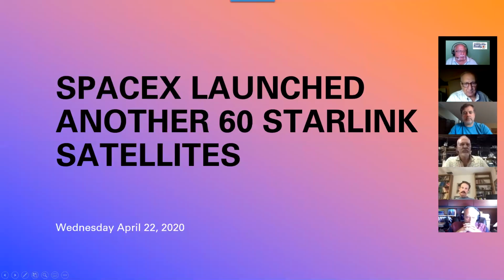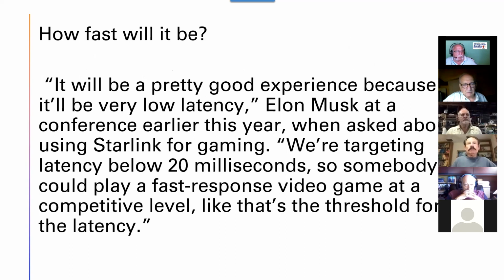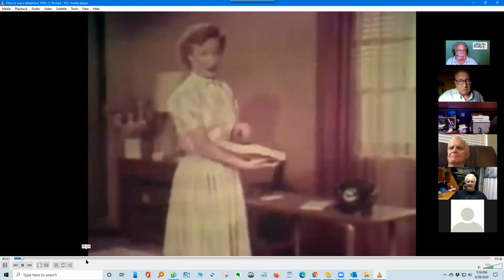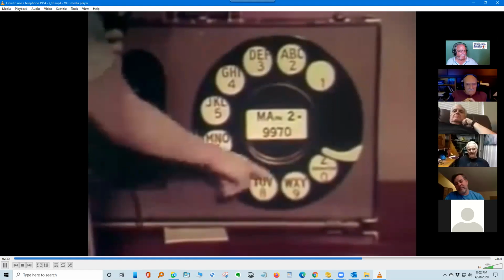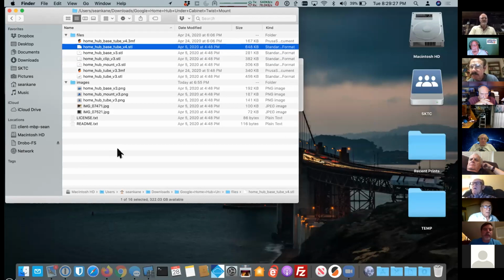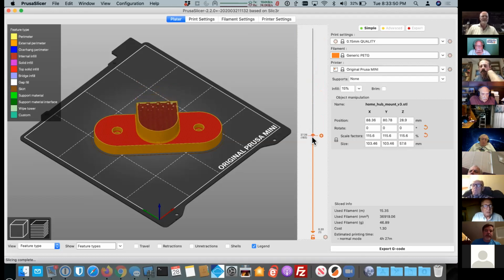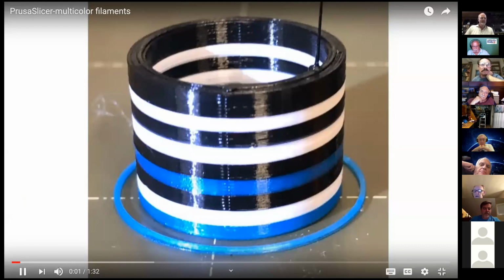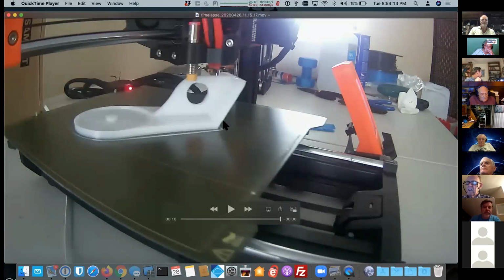CFCS Tech SIG April 28 2020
CFCS TechSIG Meeting Notes 04/28/2020

Hewie - ManyCam.com - software to control aspects of your camera's picture
Hewie - SpaceX launched 60 additional StarLink satalites, currently has
420, eventually will get to 800 satalites.  End goal = high speed internet
Sean - recently received his Prusa Mini 3D printer.  Been printing all
sorts of items, from Google Home Hub holder, to Echo Spot holder to a
motorcycle kick stand plate
Gary - also 3D printing, even has a hand printer, which uses the same
filament as the regular 3D printer
Gary - has been ordering food from Amazon, which arrives in about 3 hours!
Tom - issues with printing, has set up several printer queues for the same
printer, for wireless, USB and IP.
Dick - suggested using Glary Utilities to clear extra software which seems
to have fixed his printer issues.
Stan - suggested to Stan to use "Alternative 2" to have it look on his Mac
for extra software that is not needed.
Ken - Stan, have you looked at WireCAM yet?